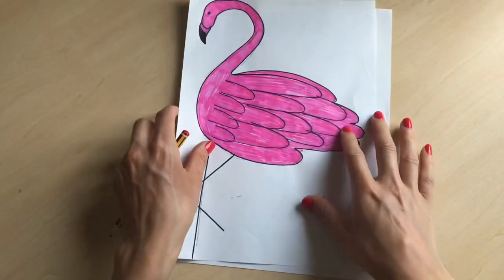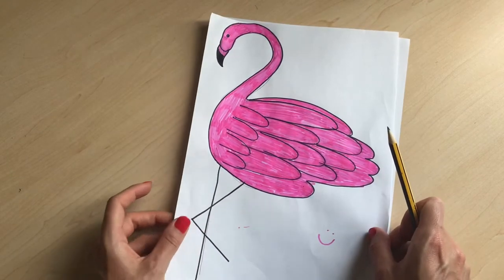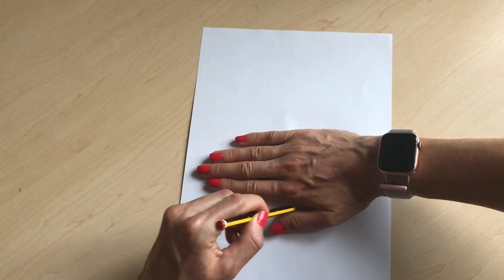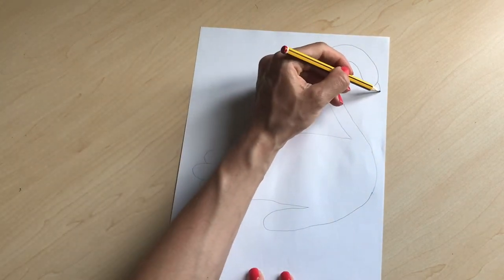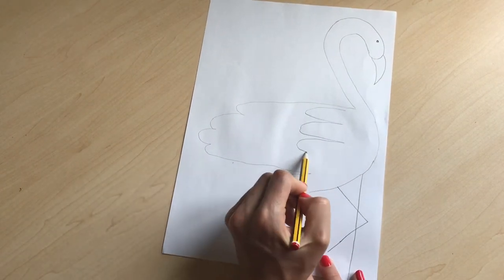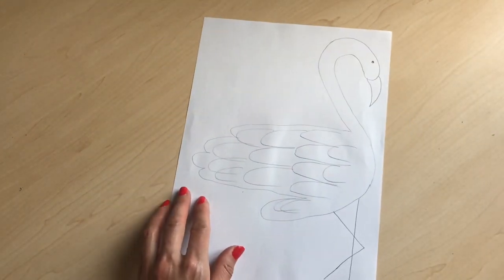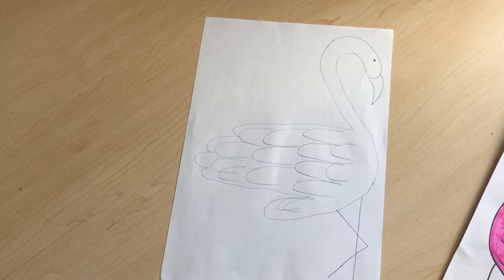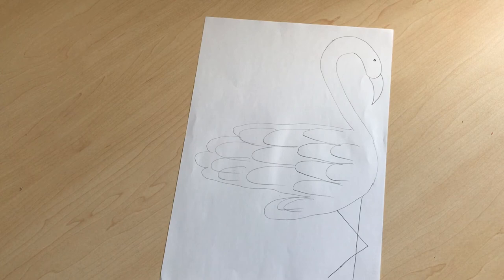How to Draw a Flamingo! Flamingo drawing tutorial. ✏️🦩